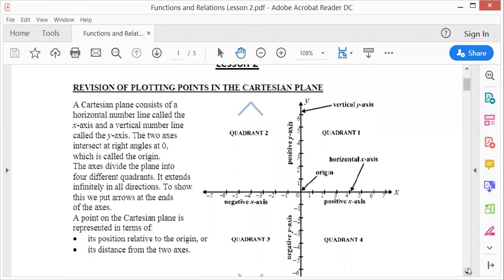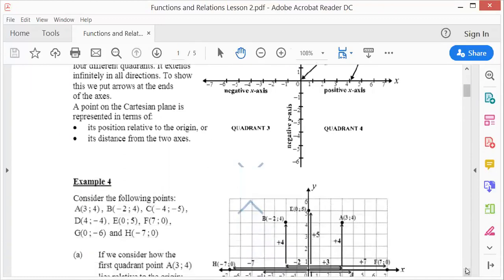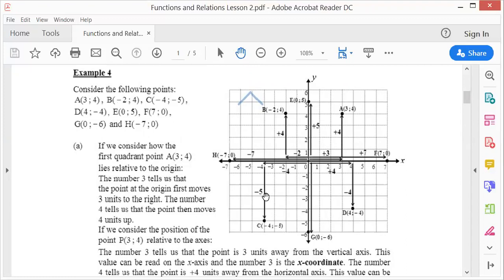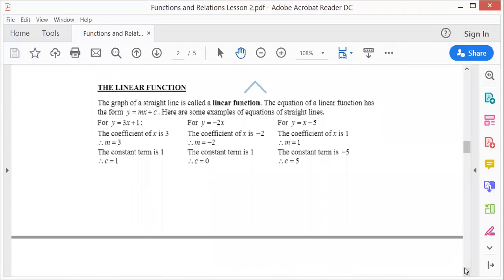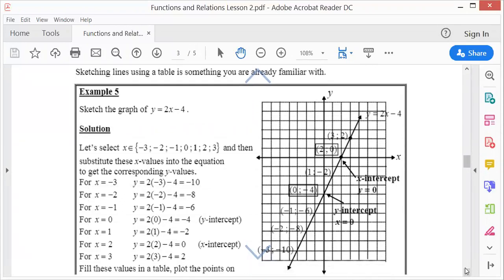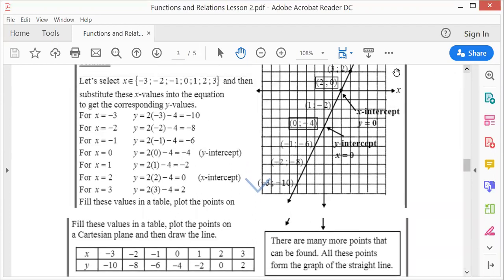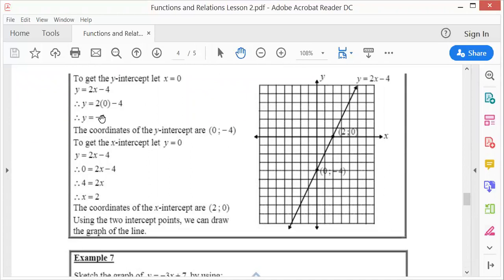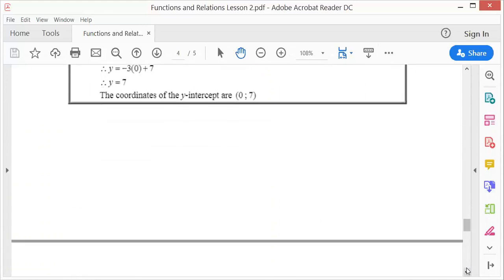Grade 9 Relations and Functions Lesson 2